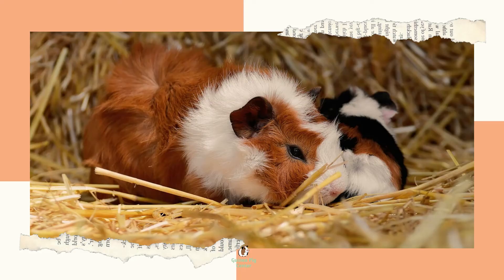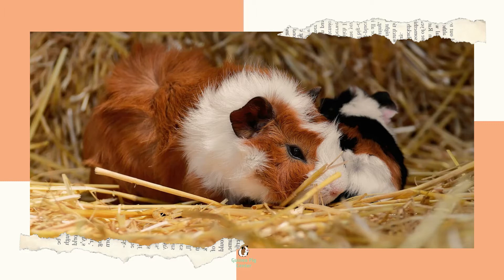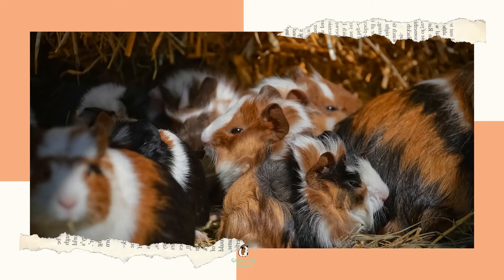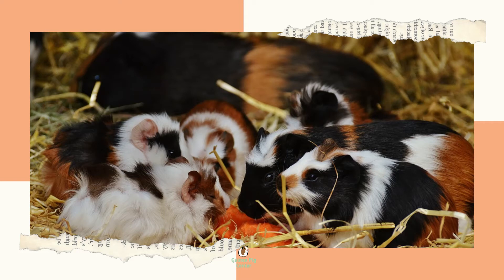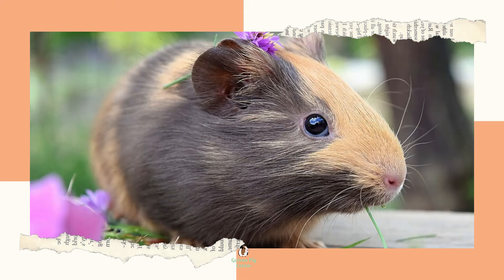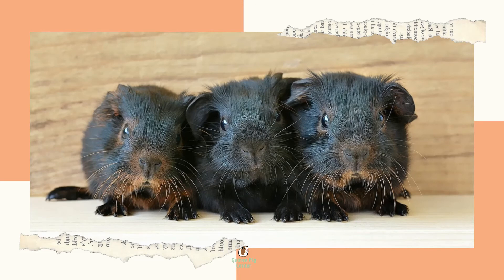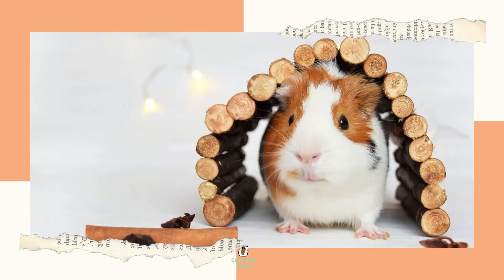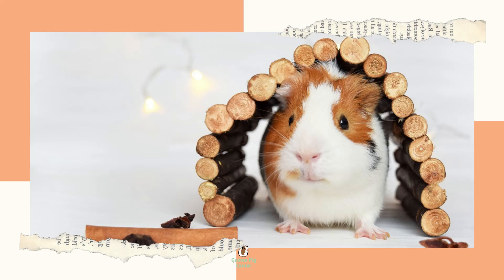Guinea Pigs Giving Birth - Guinea Pig Center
Guinea pigs giving birth is definitely exciting. However, there are some things you need to do to help the mama guinea pig that generally make the birth easier.

as well!